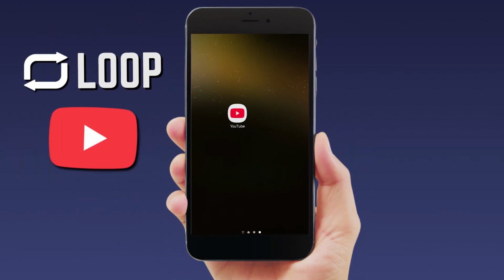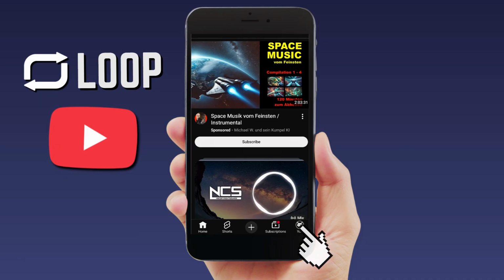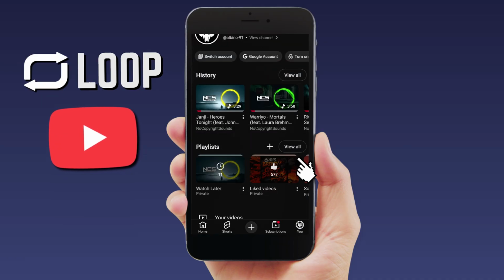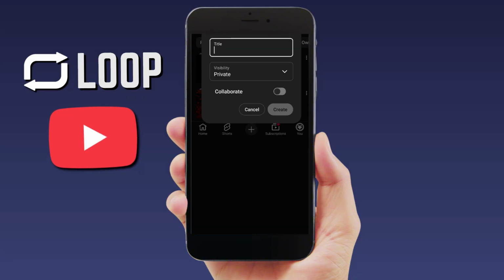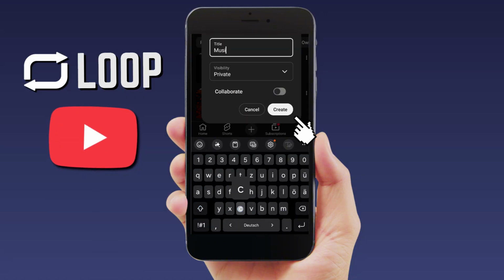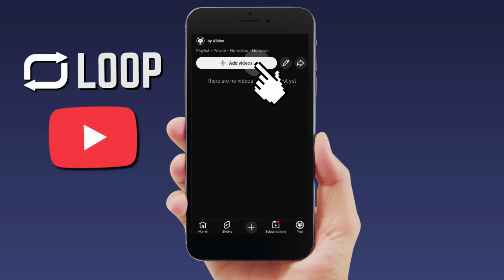How To Loop YouTube Videos on Mobile App (iOS/Android)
Learn how to loop YouTube videos on the mobile app for both iOS and Android in just a few taps.

This quick guide shows you exactly where to find the loop option so you can replay your favorite videos nonstop.